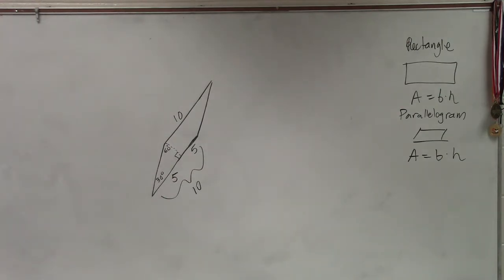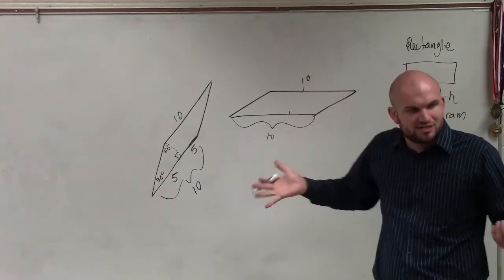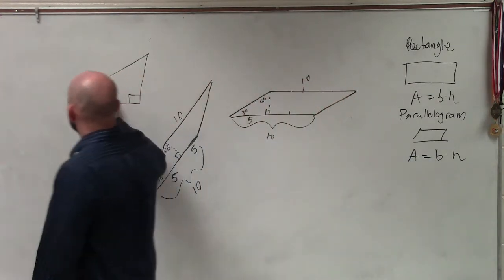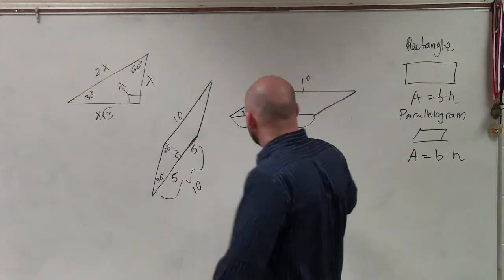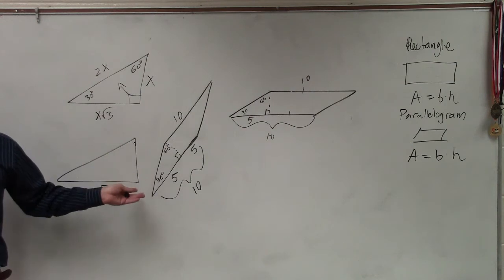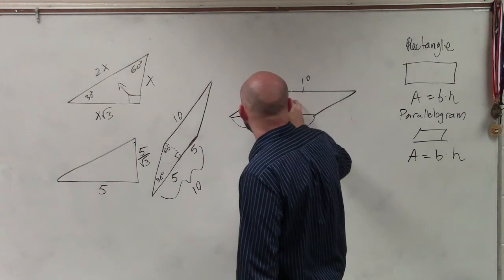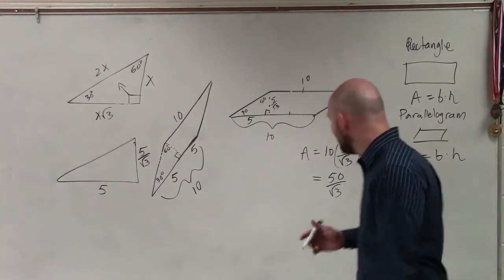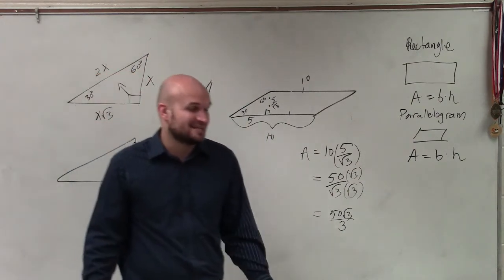Find the area of a parallelogram using special right triangles